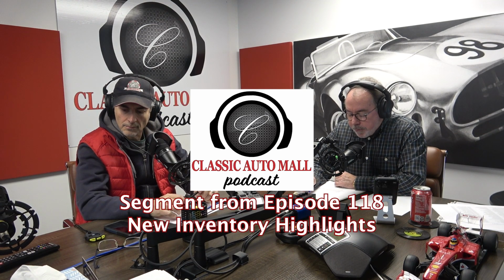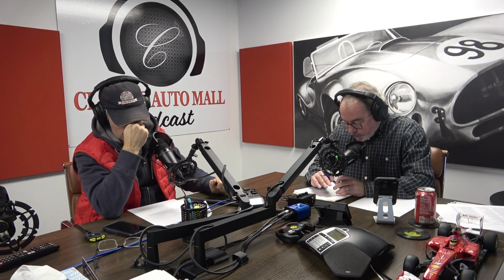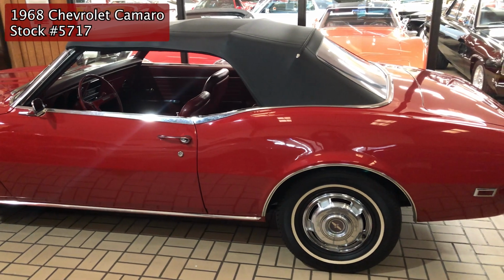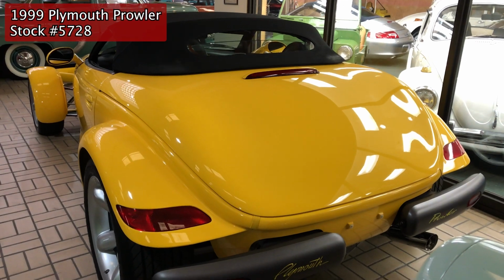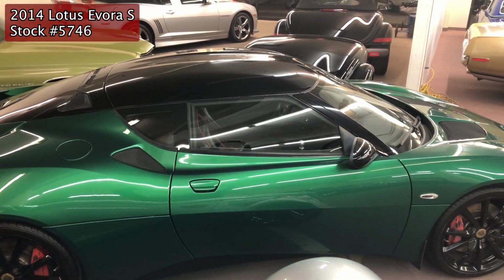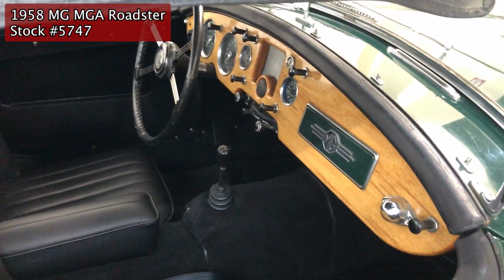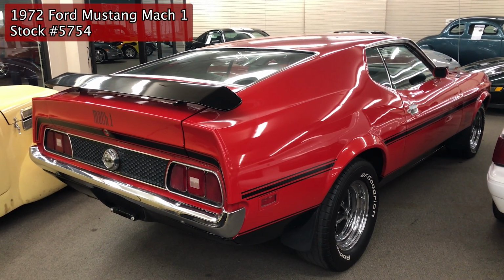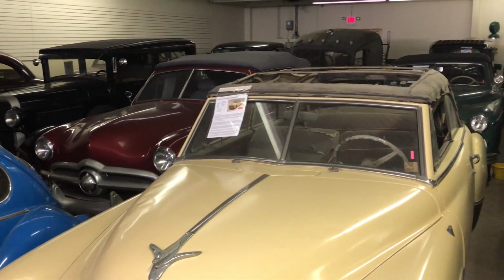New Car Inventory Highlights at Classic Auto Mall - Segment from the Podcast Ep 118 with Stewart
In this short segment from Episode 118 of the Classic Auto Mall Podcast with Stewart Howden, he talks to co-host Steve about recent additions to the inventory for sale at the Classic Auto Mall. We have more than 1,000 cars in inventory, for sale via consignment, and you can easily search them on our website. Remember, we sell and ship worldwide!

The Classic Auto Mall has a HUGE inventory in an awesome 8 acre climate controlled building one hour west of Philadelphia, right off the Morgantown exit of the PA Turnpike. We can sell your classic or collectible vehicle worldwide!